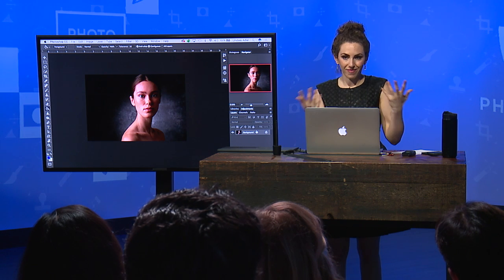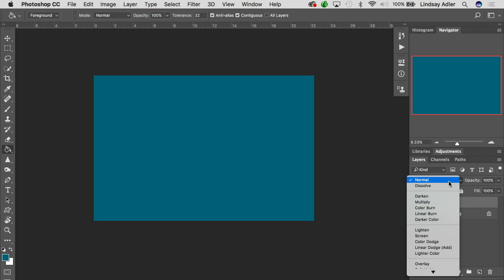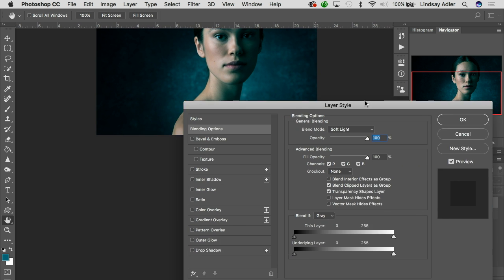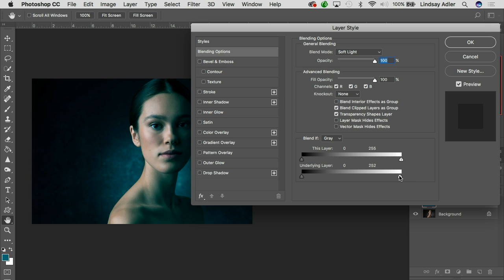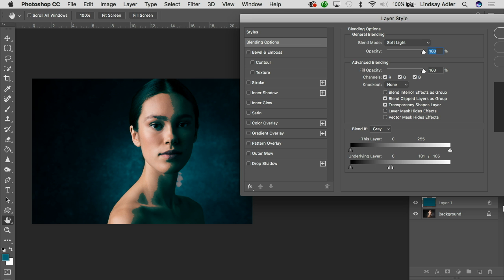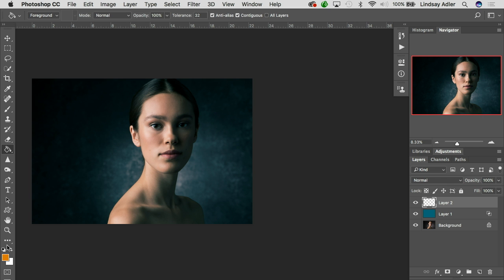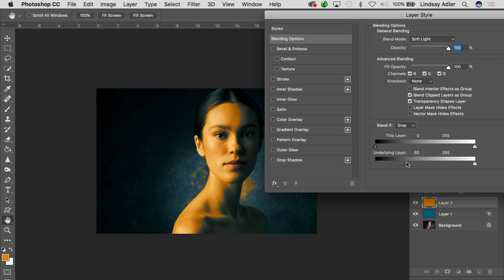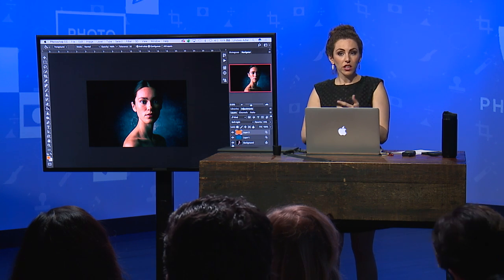How to Use Blend If to Color Tone with Lindsay Adler | Creativelive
In this excerpt from 'Mastering Blend Modes' in Adobe Photoshop Lindsay Adler teaches how to transform the mood of your images using color grading.

Blend modes are an incredibly powerful control that allow you to decide how a tool interacts with pixels or how two layers interact. Watch a free preview or get full on-demand access plus bonus materials to the CreativeLive classe!